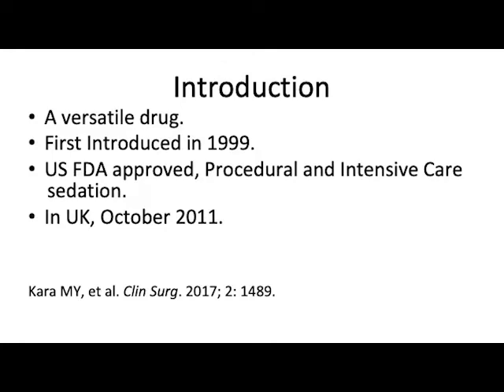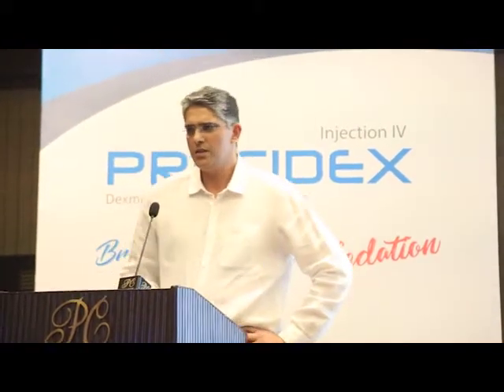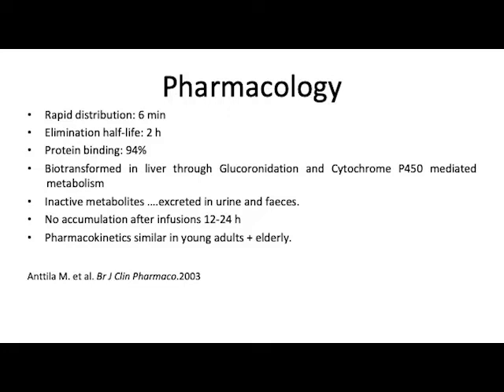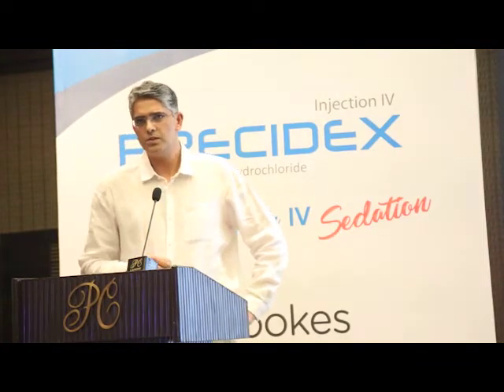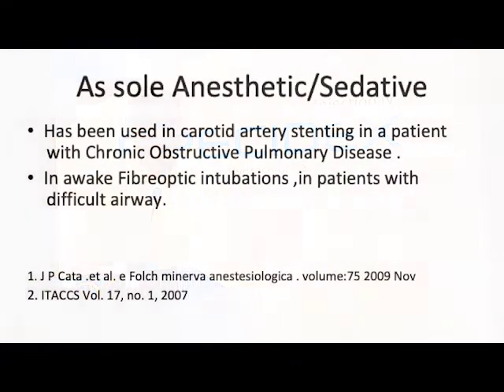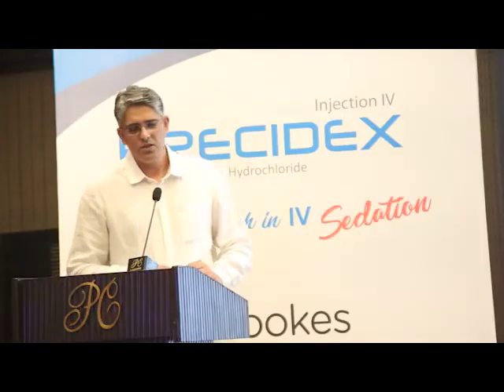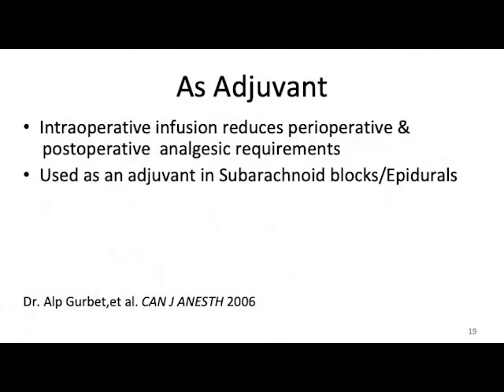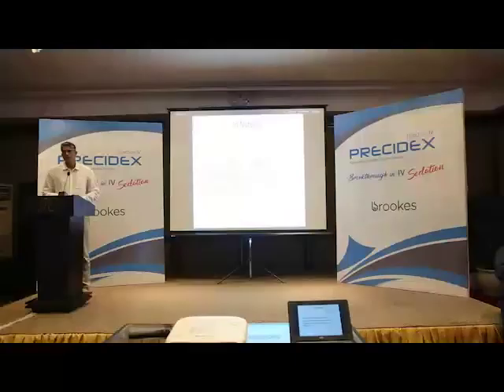Dr Ahsun Waqar - Precidex (Dexmedetomidine In Pakistan)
Dr Ahsun Waqar Khan
Department Of Anesthesia and Pain Medicine
SKMCH&RC, Lahore
Precidex (Dexmedetomidine In Pakistan)